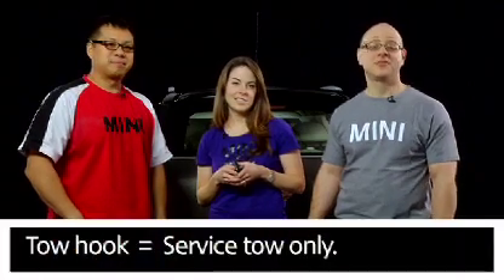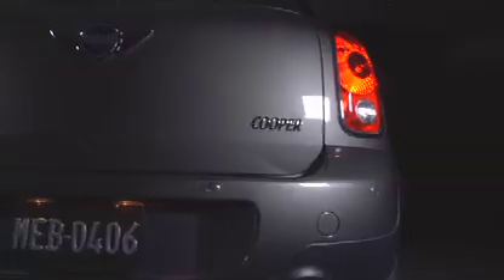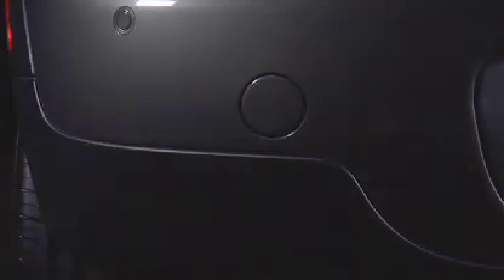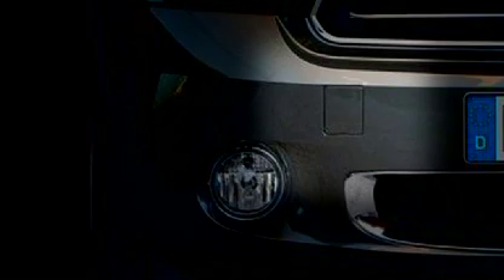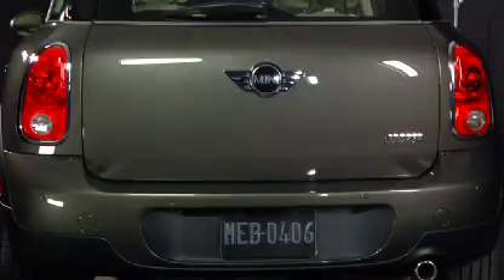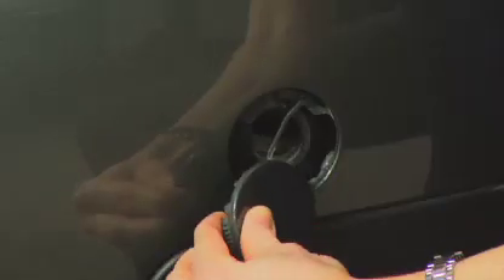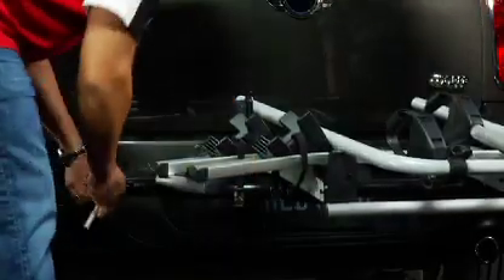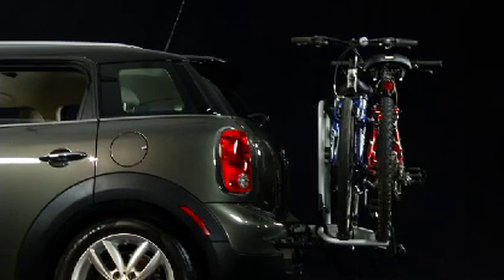Countryman Tow Hook Bike Rack